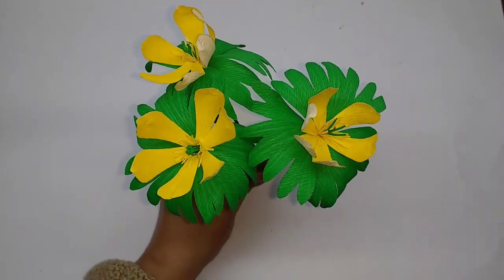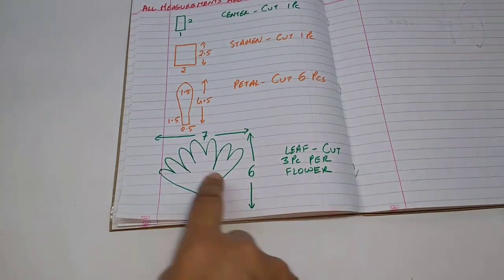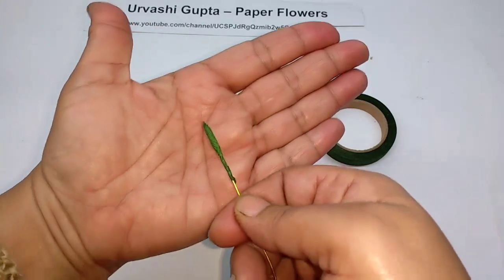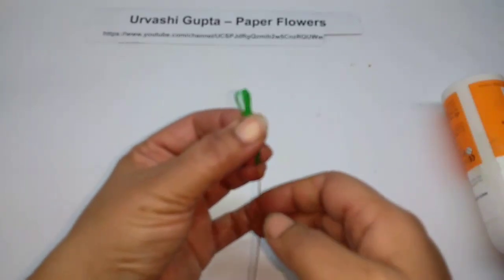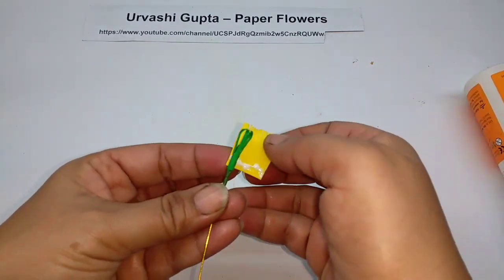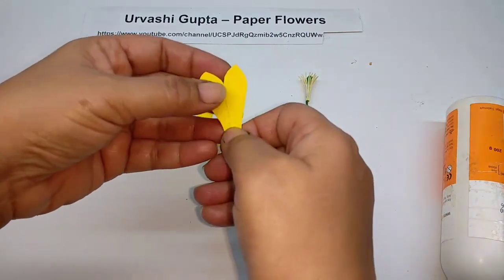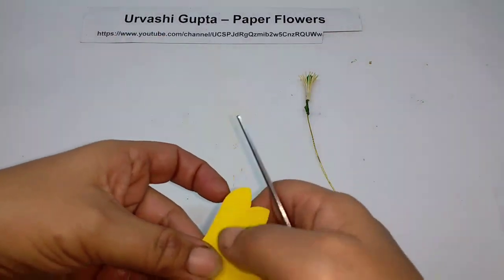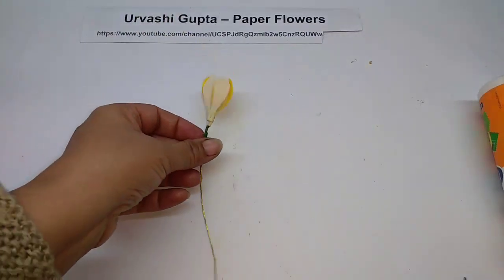How to make Crepe paper flowers Winter Aconite / Eranthis hyemalis (flower # 234)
Such a cute flower, looks as though the flower has a ballerina's skirt under it.